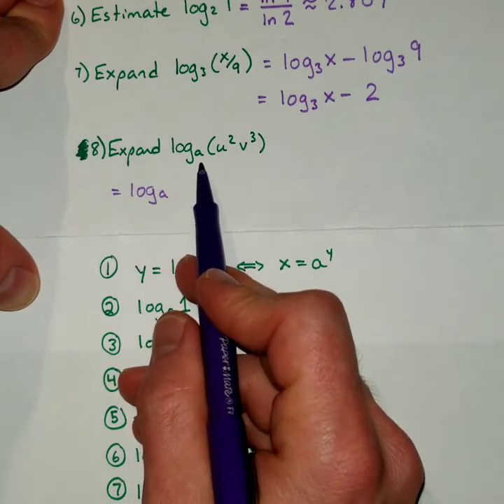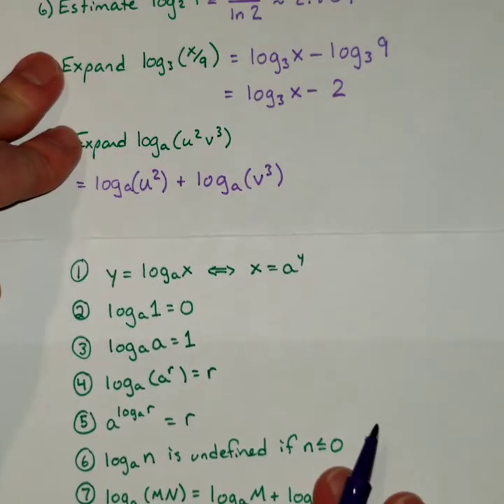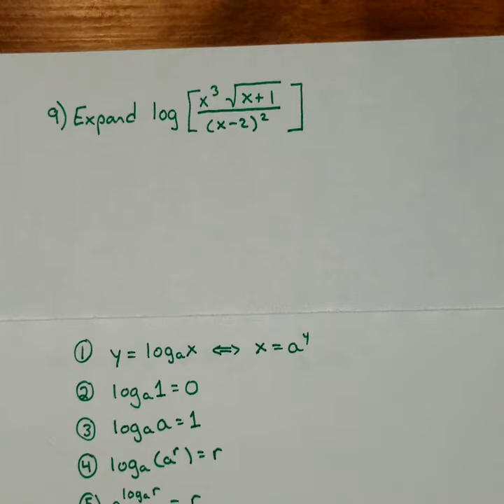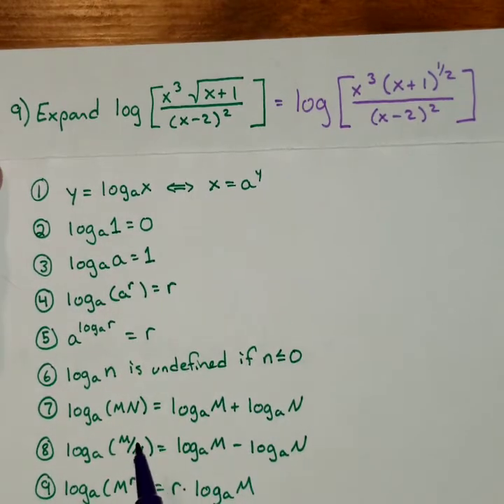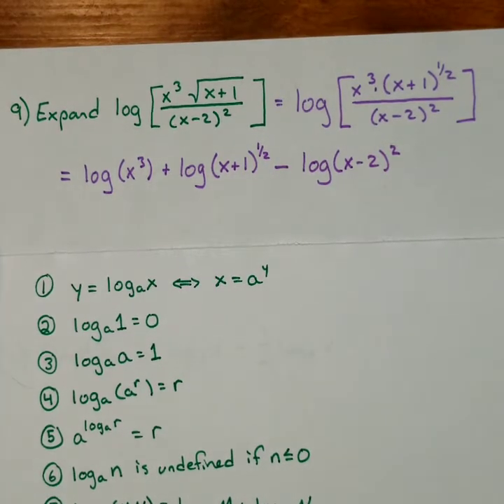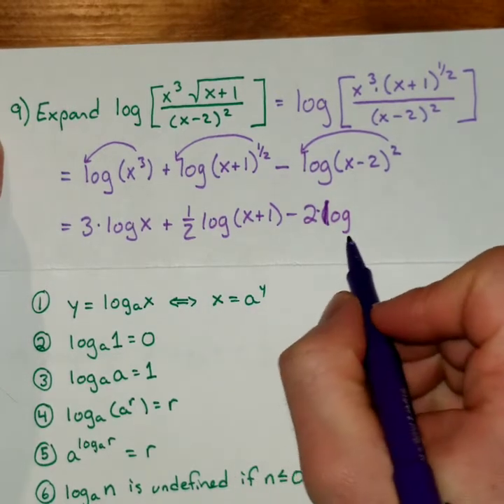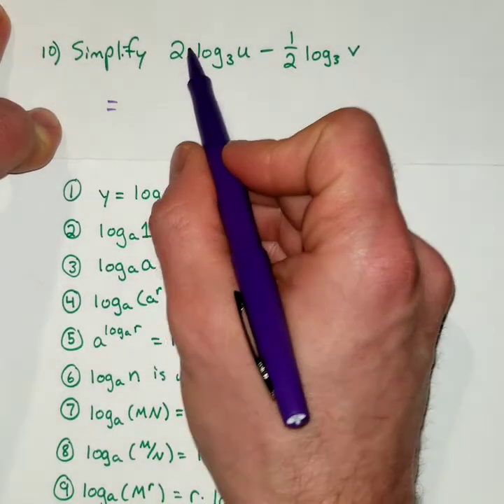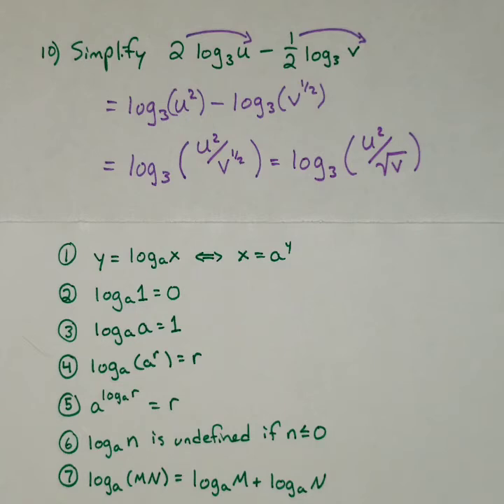Pre-Calc 5.4 & 5.5, Coll Alg 6.4, & Int Alg 9.3 & 9.4 Log Functions Part 8